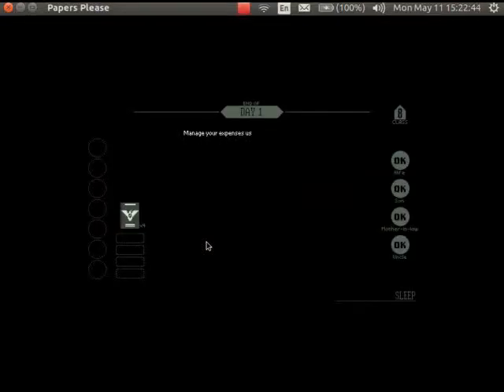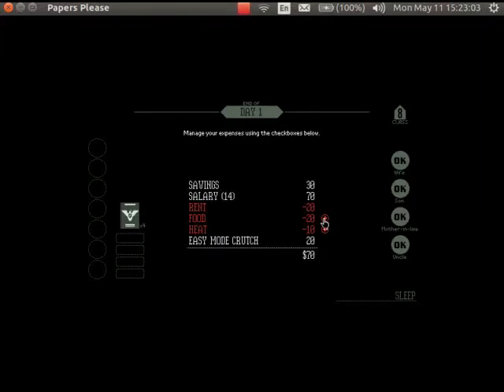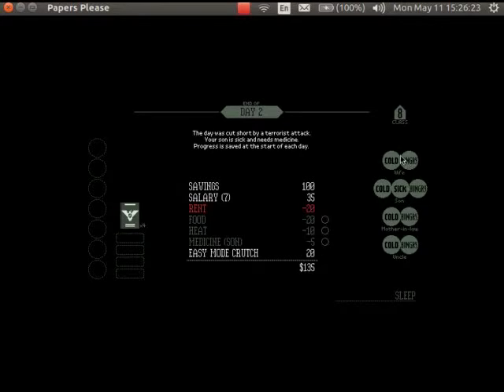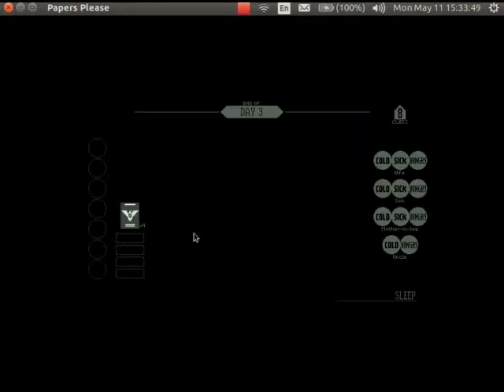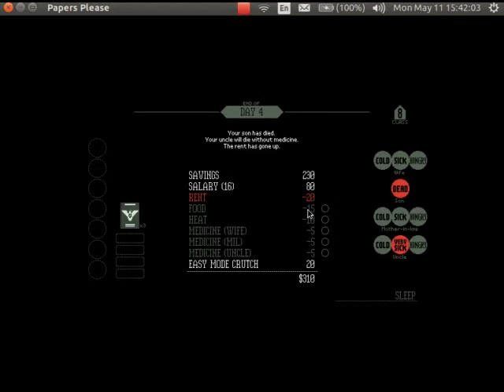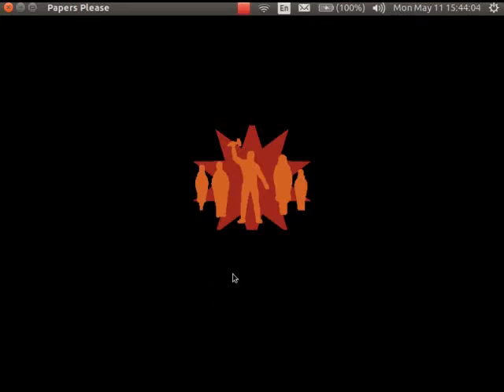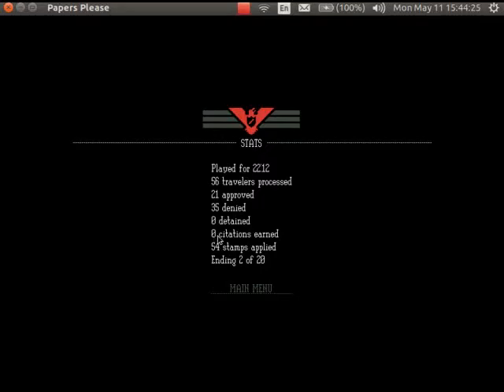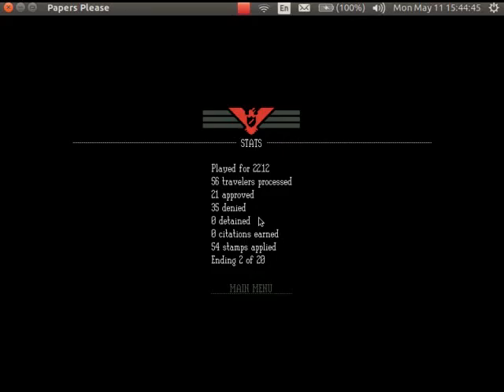Papers, Please ~ Bad Ending 2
Once, there was a sucky inspector. He was so sucky that everyone died. The end.